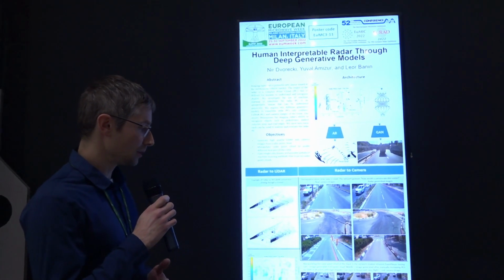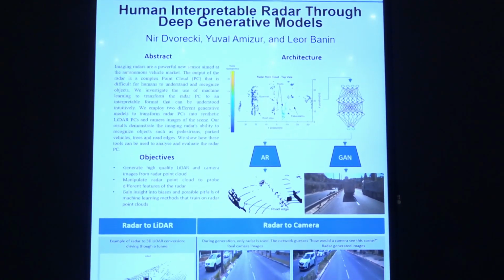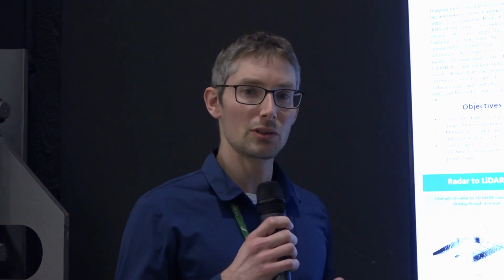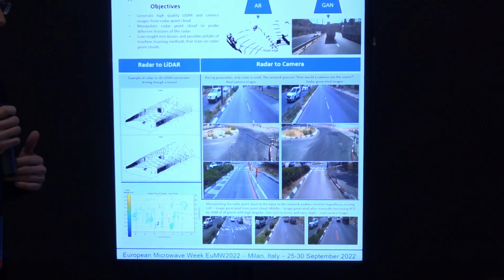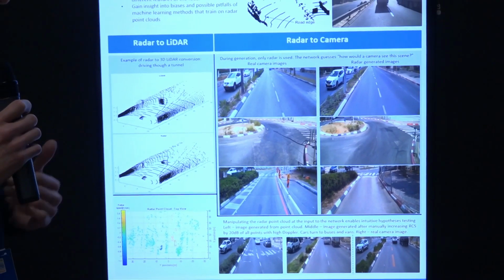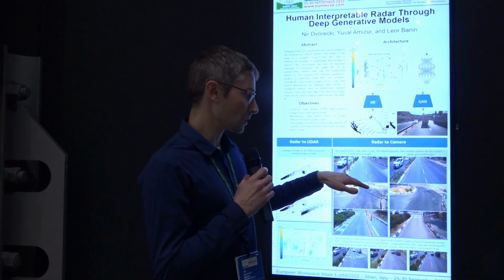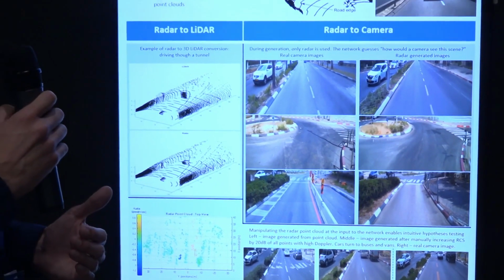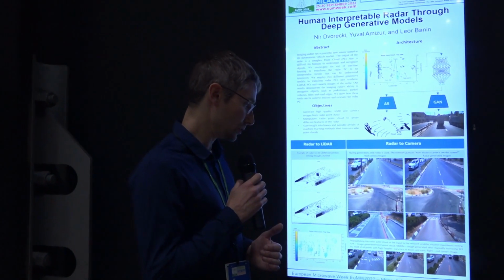Human Interpretable Radar Through Deep Generative Models / EuMC/EuRAD2022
The best poster video of the 25th European Microwave Week, Milan, Italy.

🟦 Title: Human Interpretable Radar Through Deep Generative Models
🟨 Authors: Nir Dvorecki, Yuval Amizur, Leor Banin